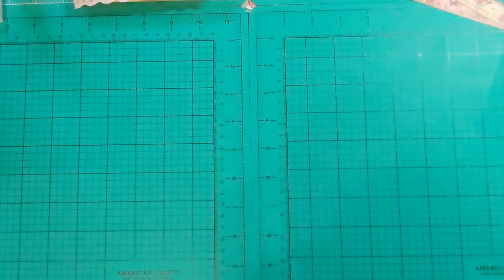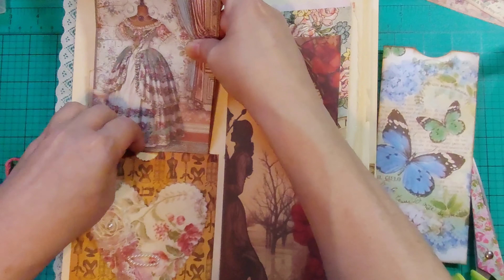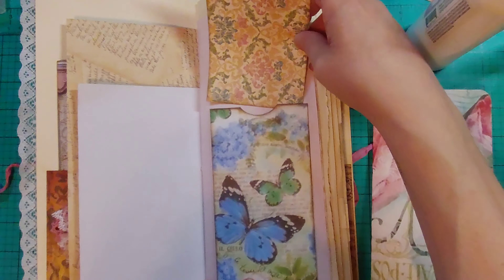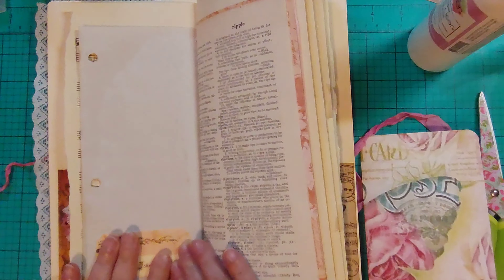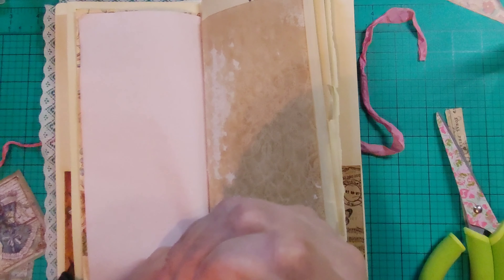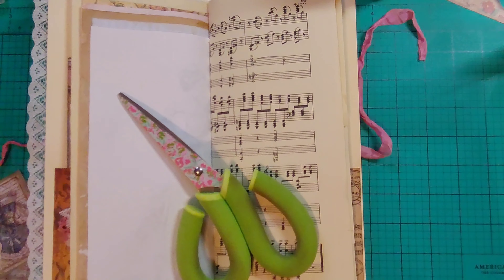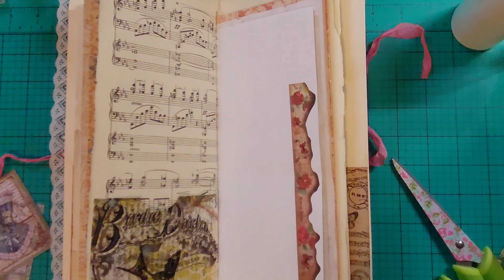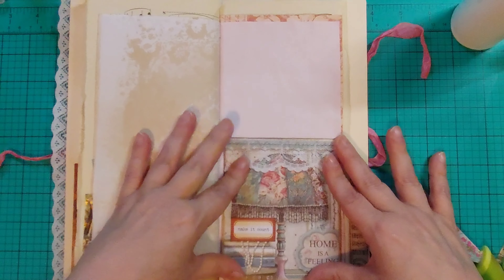Finishing Victorian Journal No Flip Through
Went over time on filming. Not sure if it edited properly.